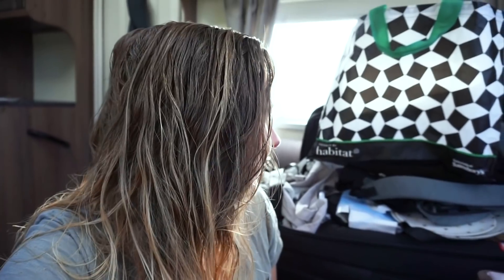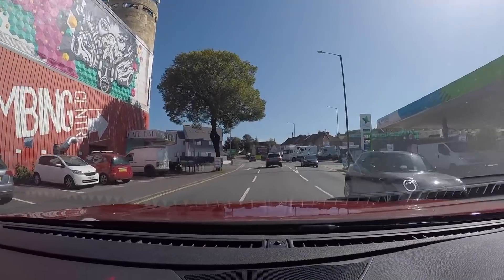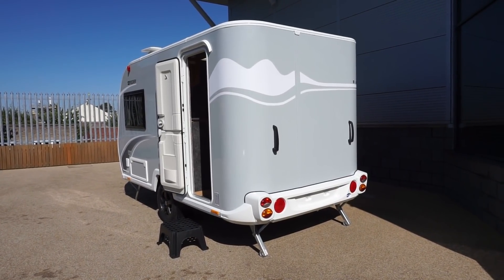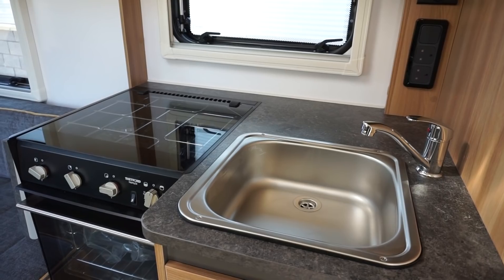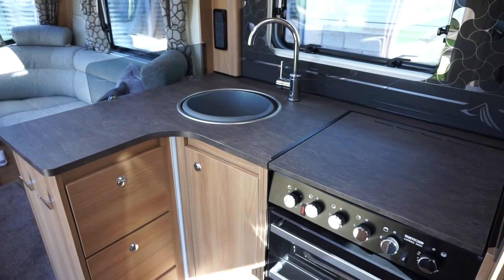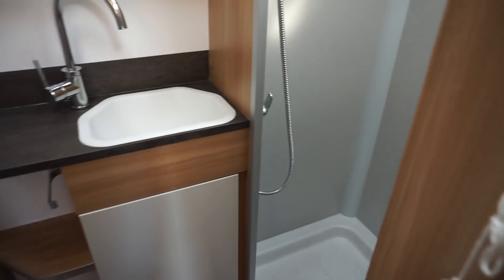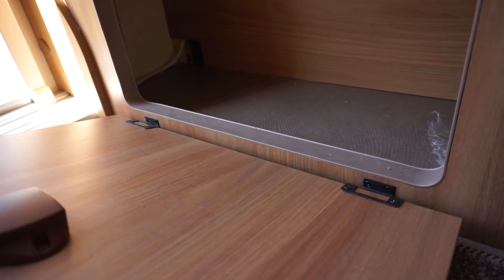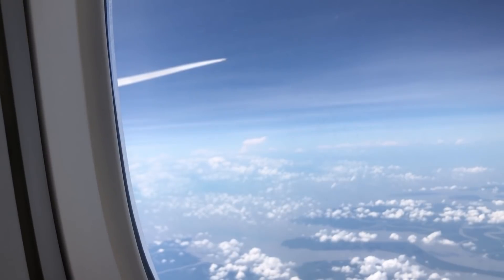Goodbye UK 🇬🇧Returning Car & Caravan To Bailey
I'm heading back to New Zealand! I'm returning the car and the caravan to Bailey in Bristol and Peugeot come to collect the car from there. I actually get stuck in traffic, so turn up later than I planned... whoops. It's all go when I arrive, with the caravan whisked away while I'm filling the car with fuel.

I get the chance to see the other 2020 Bailey caravans before it's time to jump on a train back to London. I have a couple of days before my flight home ✈️

Seriously can't wait to share more of my NZ content. I've been struggling to keep it quiet!